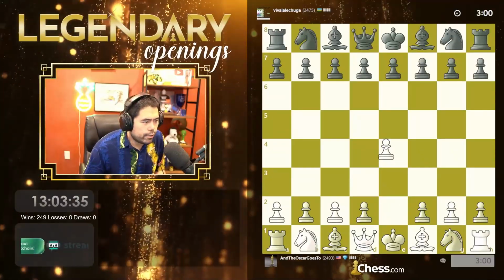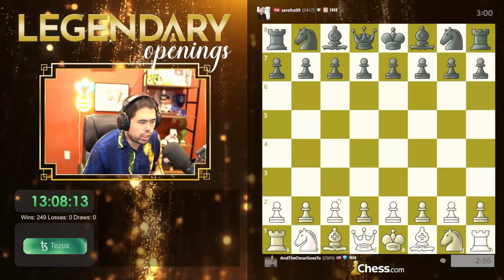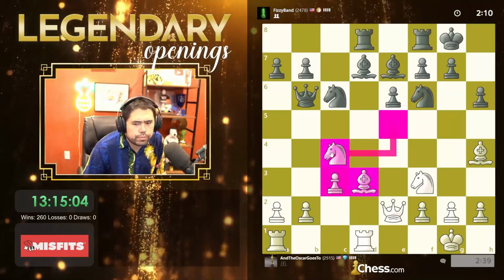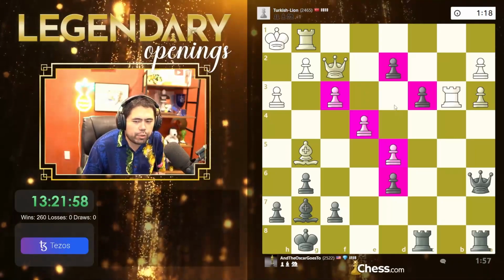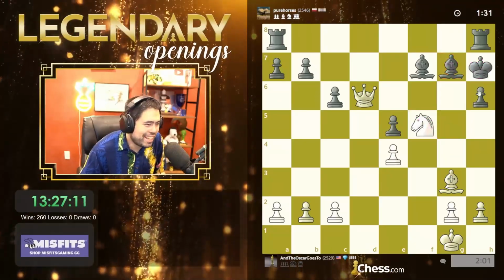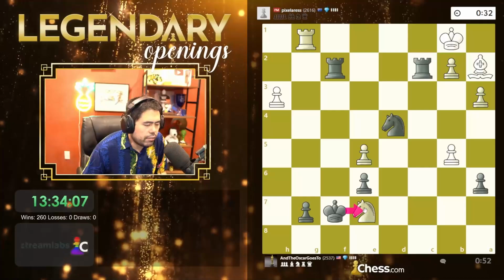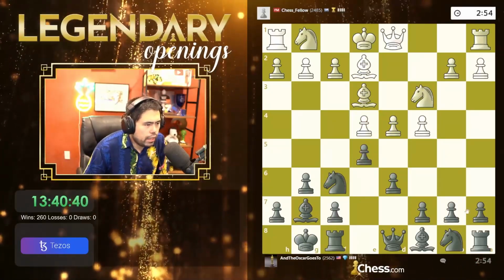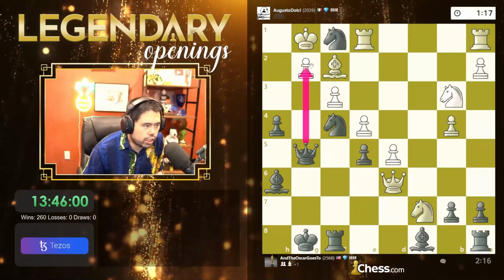Legendary Speedrun 260 Wins!!!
This is the edited VOD From Kick for June 21, 2023.